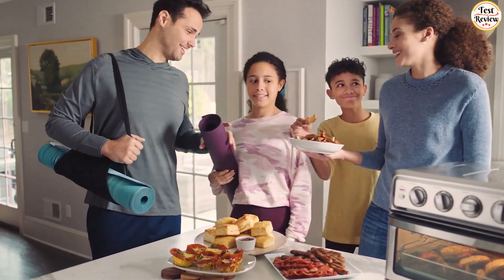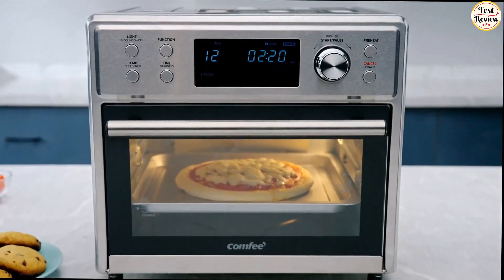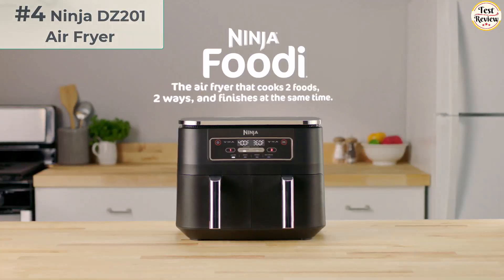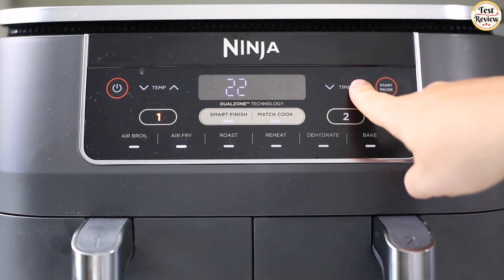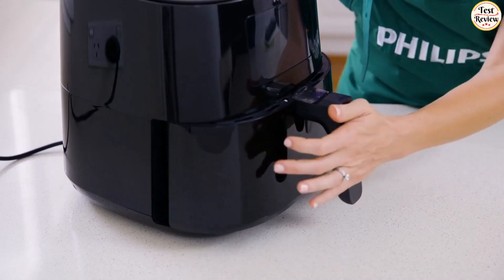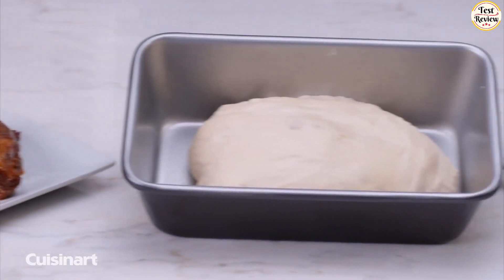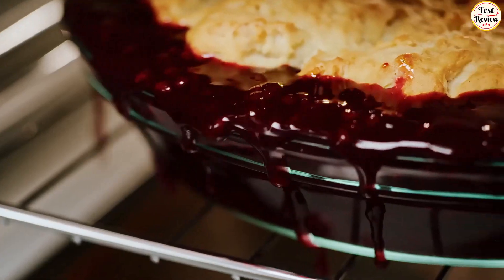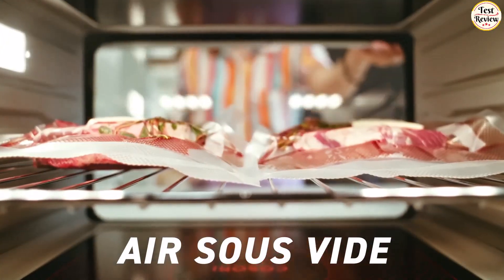Top 5 Best Air Fryers 2024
Links To The Best Air Fryers 2024 We Listed In This Video:

►USA Links◄
👉 1. COSORI 11-in-1 26-Quart Ceramic Air Fryer
👉 2. Cuisinart Air Fryer
👉 3. PHILIPS Essential XL Airfryer
👉 4. Ninja DZ201 Air Fryer
👉 5. COMFEE' Toaster Oven Air Fryer

If you're looking for the best air fryers for your home, then you're in the right place! In this video, we're going to reveal the five best air fryers on the market today.
We'll highlight the features of each air fryer, as well as give you our opinion on which one is the best overall. Don't miss our top picks for the best air fryers for your home!

Timestamps:
00:00 Intro
00:17 No5: COMFEE' Toaster Oven Air Fryer
01:24 No4: Ninja DZ201 Air Fryer
02:23 No3: PHILIPS Essential XL Airfryer
03:18 No2: Cuisinart Air Fryer
04:08 No1: COSORI 11-in-1 26-Quart Ceramic Air Fryer
04:20 Outro